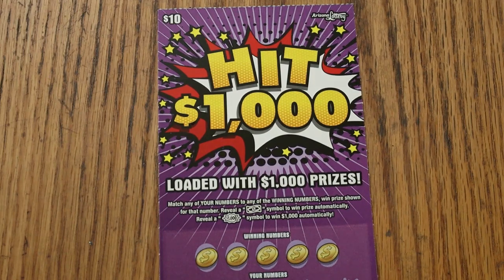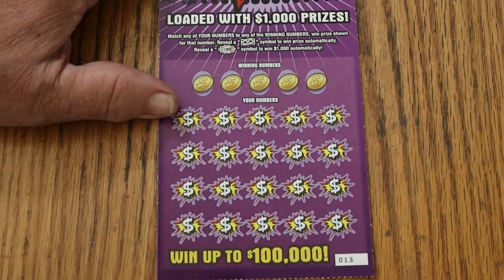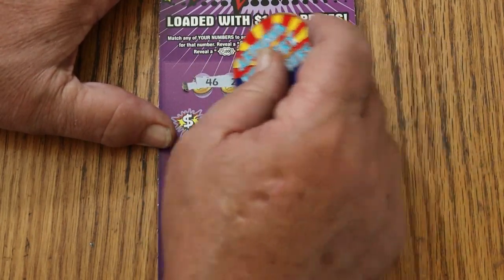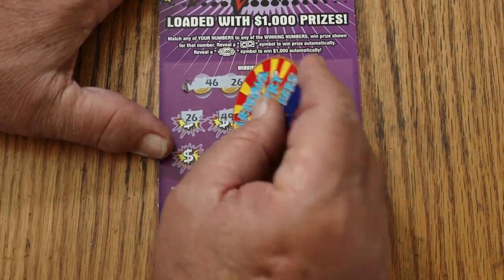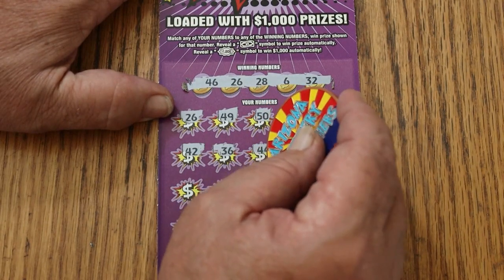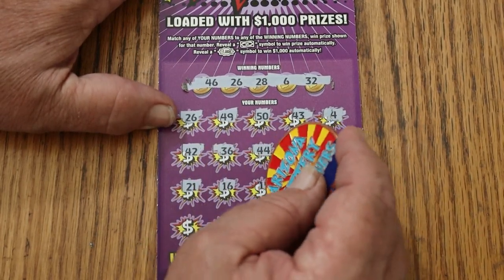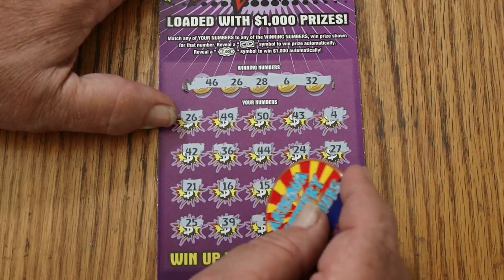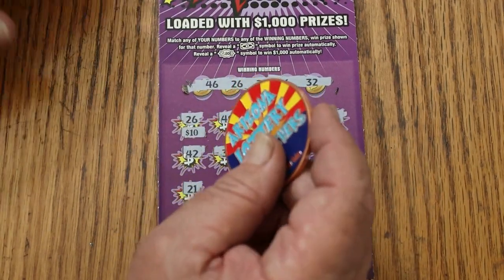ARIZONA LOTTERY💥DAY 9💥HIT $1,000💥😎